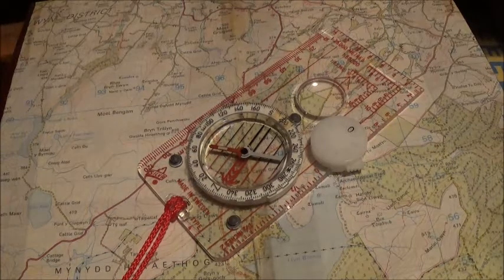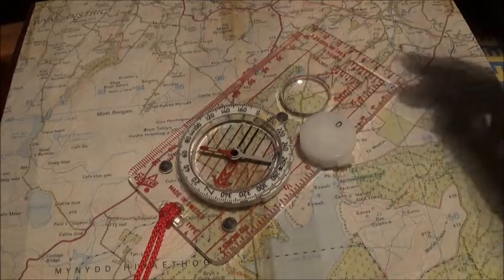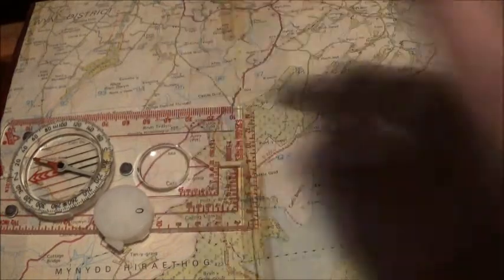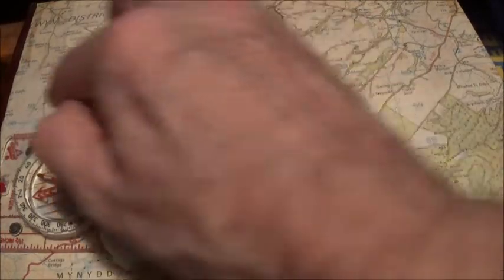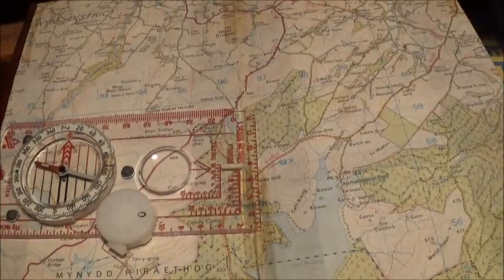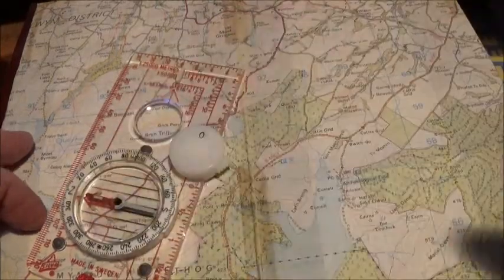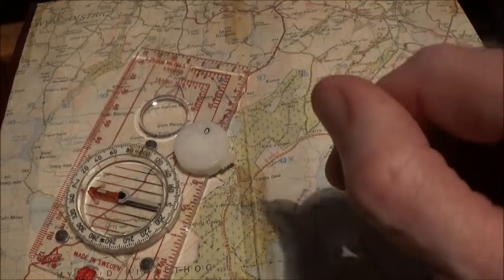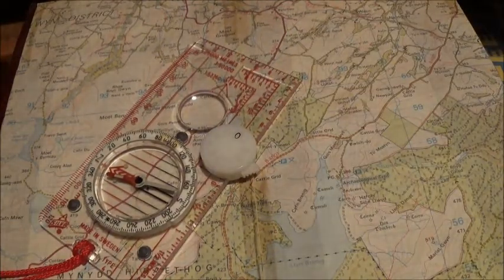How to use a map and compass - 3 simple steps